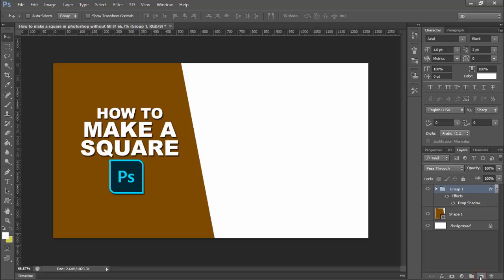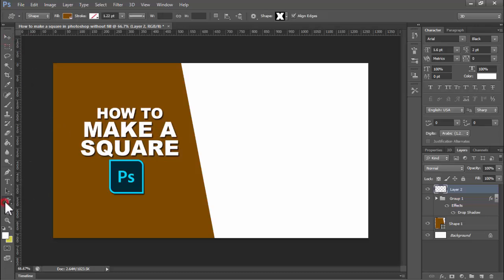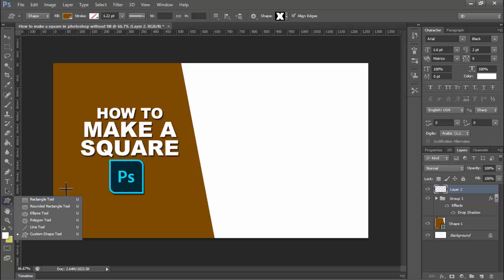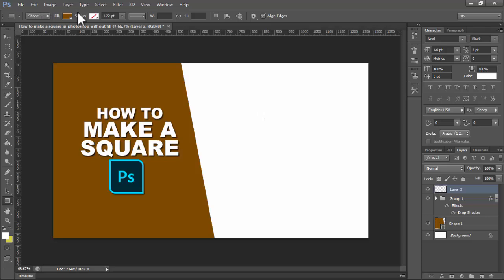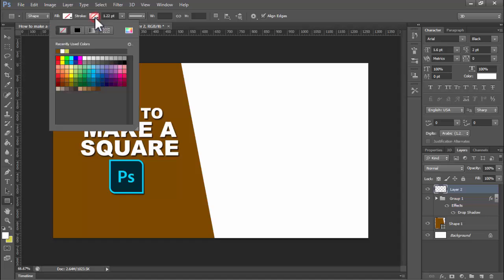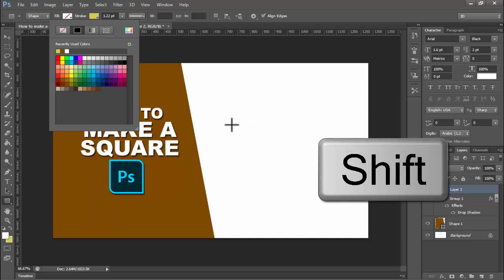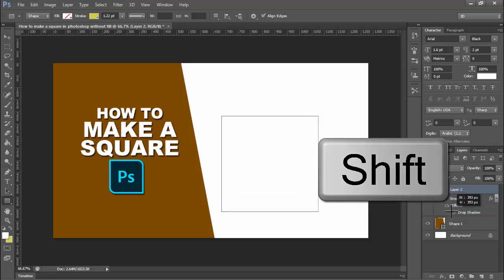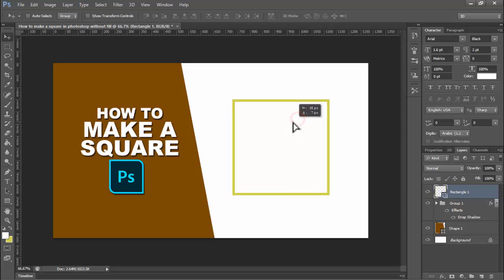How to make a square in photoshop without fill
In this video : How to make a square in photoshop without fill